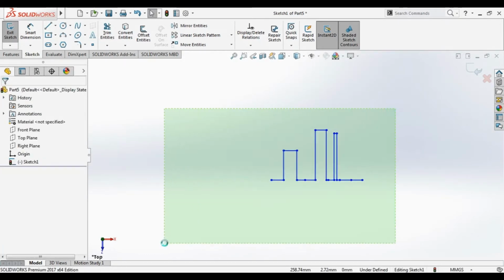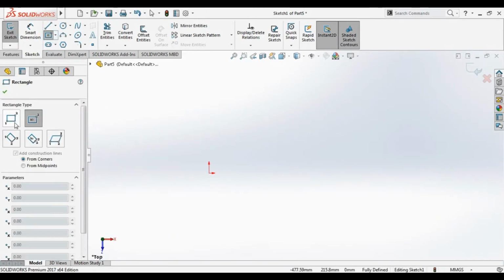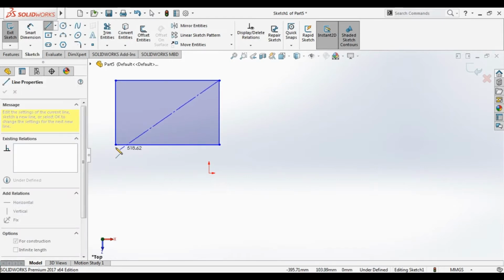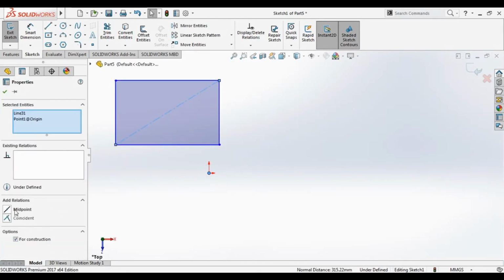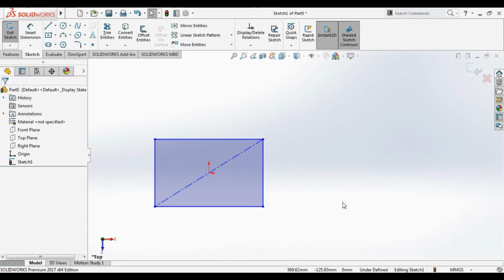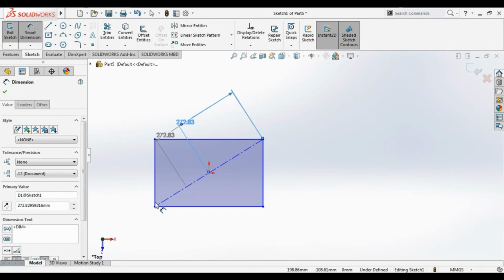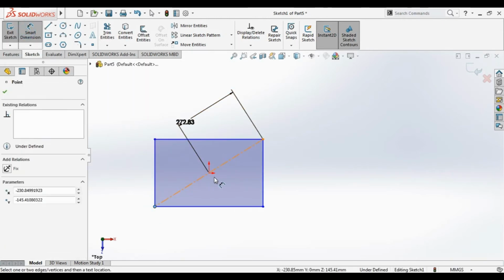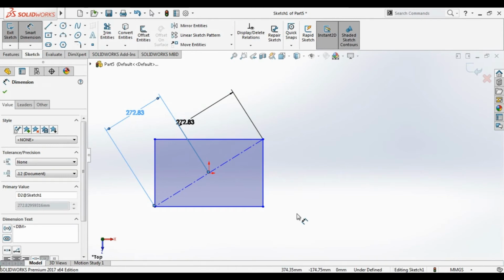SolidWorks Tutorial 12 - Jog & Centerline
What will we learn in this Tutorial?
·         Learn how to use some of the sketch tools :
-          Jog Lines